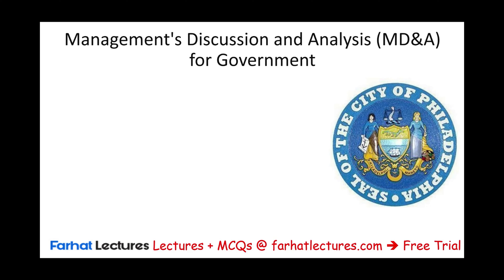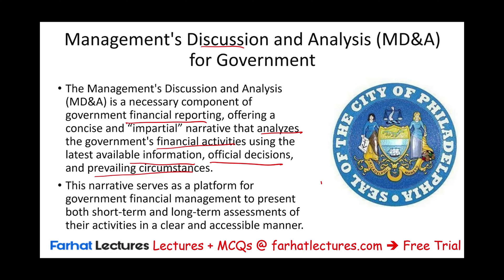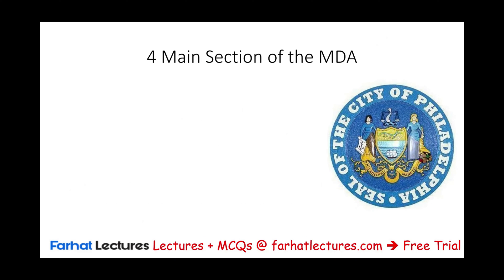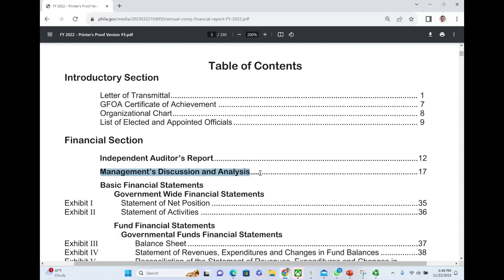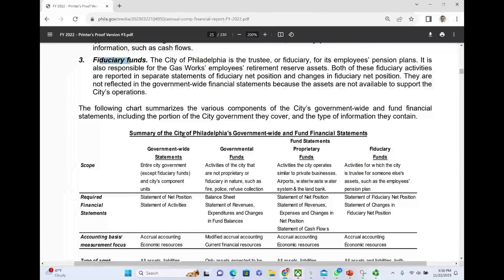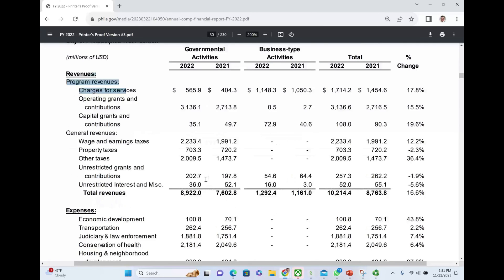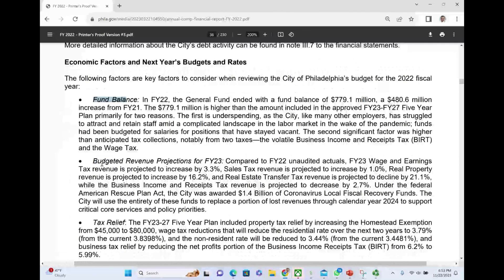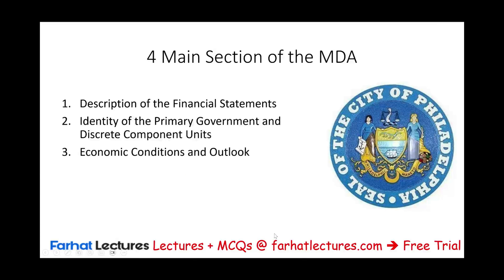Management Discussion and Analysis (MD&A) Annual Comprehensive Financial Report (ACFR). CPA Exam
In this video, I cover management discussion and analysis as part of the annual comprehensive financial report.

0:00 Introduction
This video explains the Management Discussion and Analysis (MD&A) section found in government financial reports.

Here's a summary:

The MD&A is a crucial part of the Annual Comprehensive Financial Report (ACFR) for governments, similar to the 10K for for-profit businesses (0:07, 0:17).
Its purpose is to provide a concise, narrative overview of the government's financial activities and outlook (0:42, 1:24). It allows management to explain the financial numbers and changes from period to period (1:41).
The MD&A typically has four main sections:
Description of the financial statements (3:08, 5:01)
Identification of the primary government and discrete components (3:12, 8:12)
Economic conditions and outlook (3:15, 8:30)
Major initiatives for the future (3:19)
The video walks through an example using the City of Philadelphia's MD&A to show these sections in practice (3:47).

The Management Discussion and Analysis (MD&A) section in an Annual Comprehensive Financial Report (ACFR) is a critical narrative that offers context and explanations for the financial statements and data presented in the report. Here are some key aspects of MD&A in an ACFR:

Overview of the Financial Statements: MD&A provides a high-level summary of the financial statements, highlighting significant changes and trends in the fiscal year. This section is designed to give readers a quick understanding of the financial health and performance of the entity.

Analysis of Financial Performance: It includes a detailed analysis of the financial performance of the organization, comparing the current year's results with previous years. This analysis helps stakeholders understand the reasons behind any significant changes in revenues, expenses, assets, or liabilities.

Discussion of Budgetary Issues: The MD&A often addresses budgetary concerns, including any variances between the budgeted and actual financial figures. It may also discuss the reasons behind these variances, such as unexpected expenses or changes in revenue sources.

Future Outlook and Strategies: This section typically includes a discussion about the future financial outlook of the organization. It may cover forecasts, anticipated challenges, and strategies planned to address future financial goals and obligations.

Compliance and Regulatory Issues: The MD&A may discuss how the organization is complying with relevant laws and regulations, and any significant legal or regulatory challenges it faces.

Risk Management: Discussions about the risks faced by the organization, including financial risks, and the strategies in place to manage these risks, are often included in the MD&A.

Narrative Format: Unlike the rest of the financial report, which is largely numerical, the MD&A is narrative, providing explanations, insights, and interpretations that are not evident from the numbers alone.

Stakeholder Communication: It serves as a key communication tool with stakeholders, providing transparency and enhancing the understanding of the organization's financial decisions and condition.

In summary, the MD&A in an ACFR offers a comprehensive, narrative overview of an organization's financial activities, providing insights into its financial health, performance, and future prospects. It is essential for stakeholders who need to understand the context and nuances behind the numbers in the financial statements.